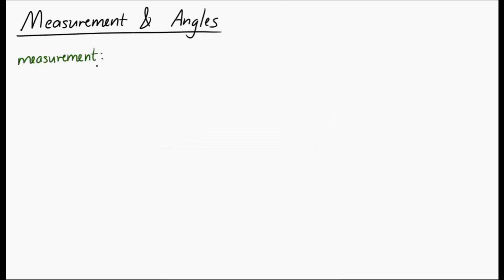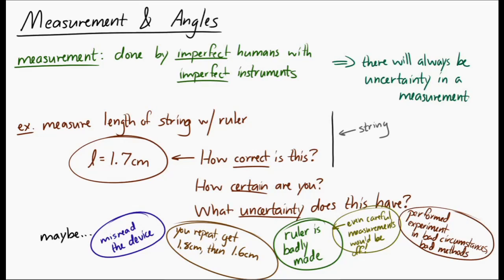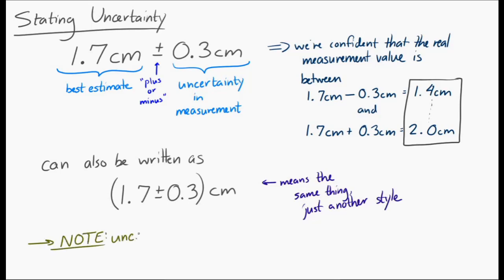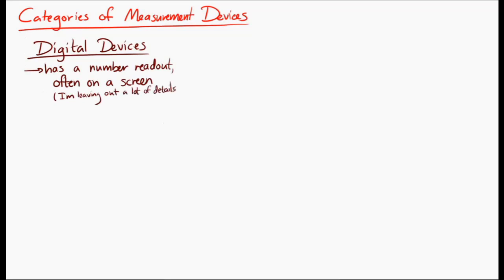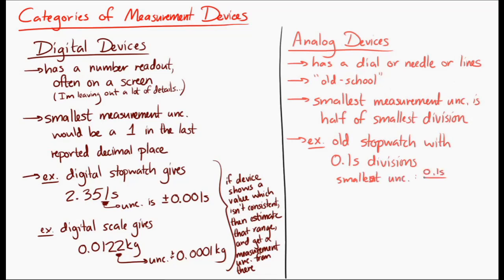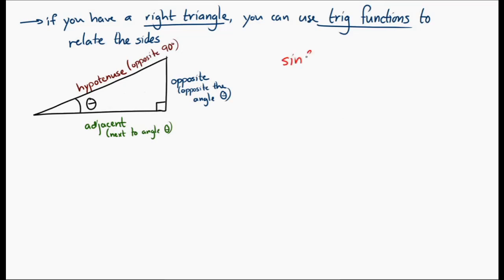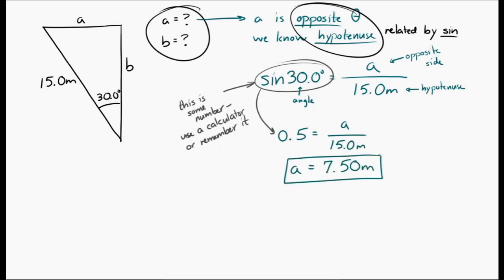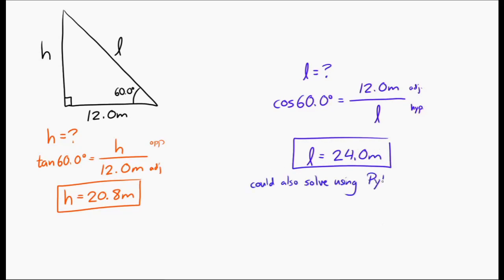Measurement and Angles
This video introduces the concepts of measurement uncertainty, how to state uncertainty, finding the uncertainty in an analog device or digital device. It also covers angles and the three fundamental trig functions (sine, cosine, and tangent).